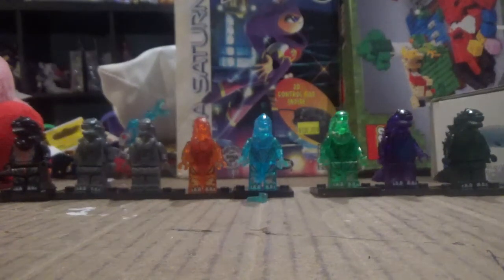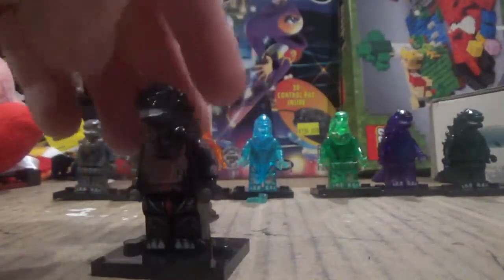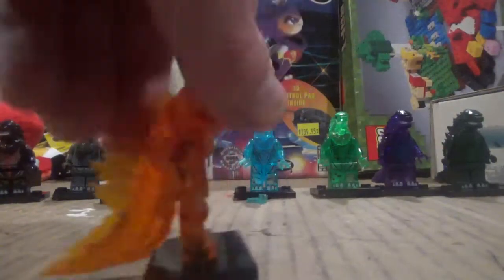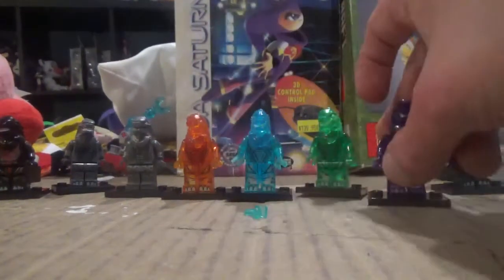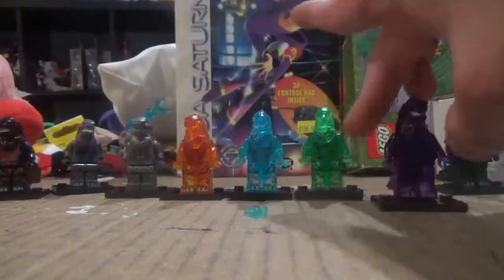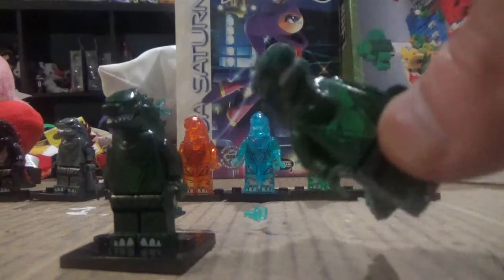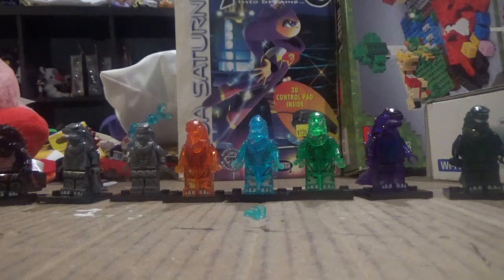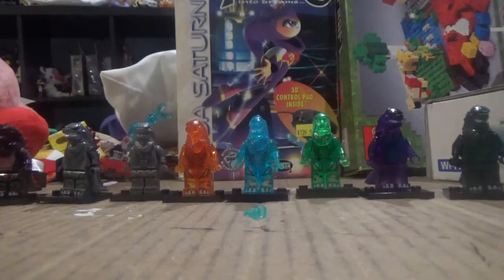Reala Review Lego Godzilla Minifigure Set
hello I am your worst nightmare reala the nightmaren I am back to do more lego bootleg minifigure review video of my review on the lego godzilla set Minfigure well there is 8 of this godzilla minifigure the godzilla theme I don't own this theme please subscribe